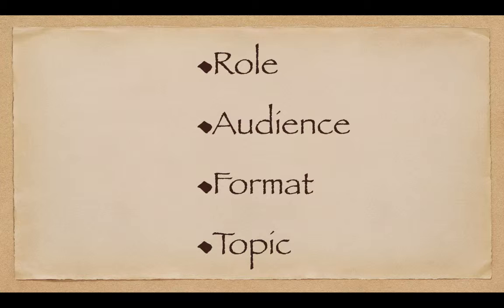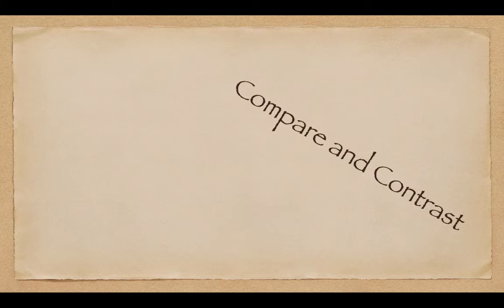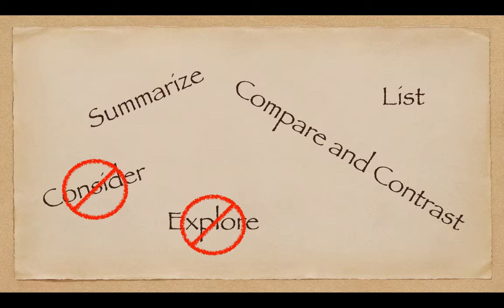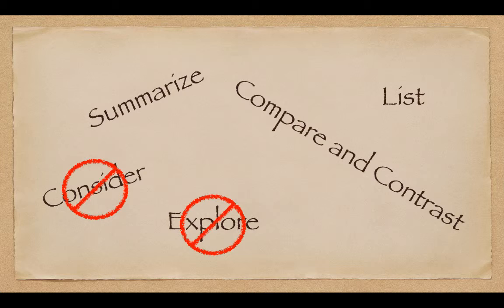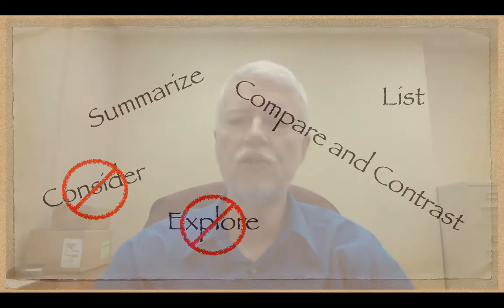Formative Assessment 6 - Written Formative Assessments